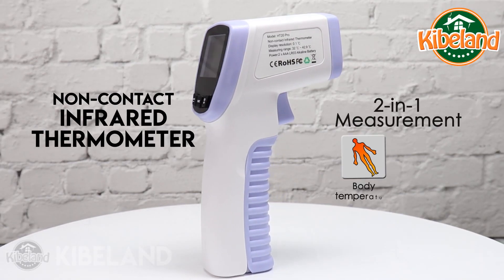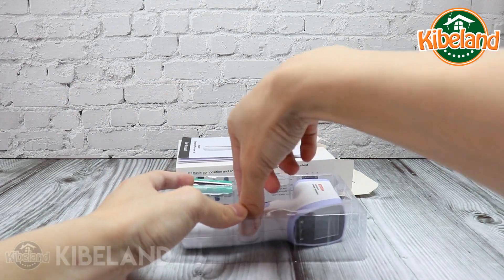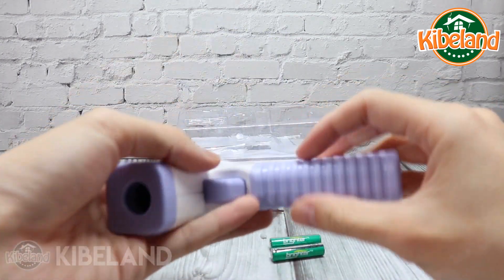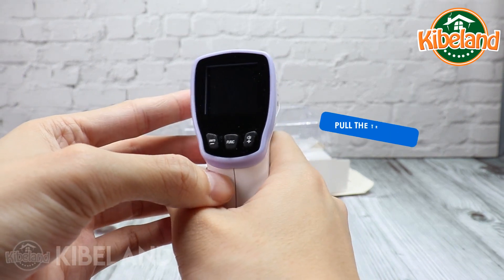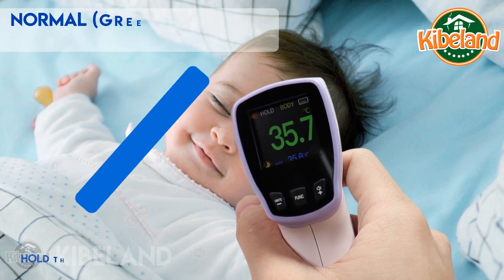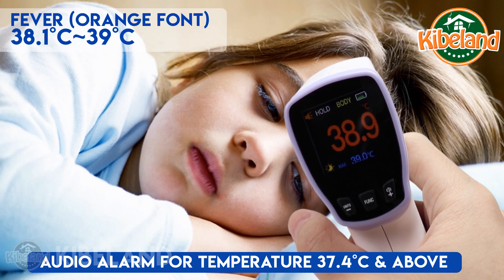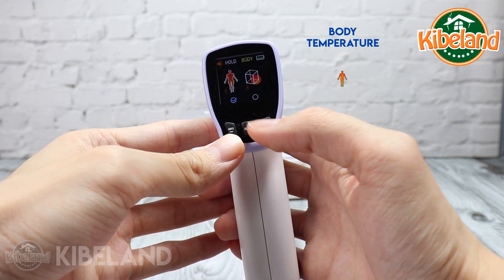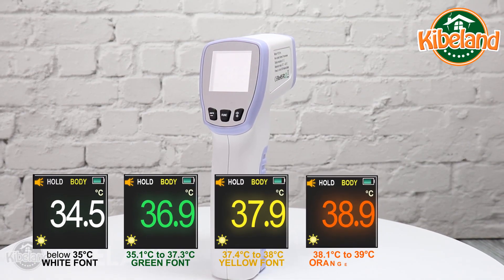CE認證 HT20 Pro非接觸式紅外線額探體溫探熱器探熱槍 CE Certified HT20 Pro Digital Infrared Forehead Body Thermometer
如有興趣請Whatsapp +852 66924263。
產品特點

- 用於測量體溫、環境溫度的動態補償以及物體溫度

- 高靈敏度紅外線溫度探頭

- 字體顏色溫度指示器：

     35°C以下：白色字體

     35.1°C至37.3°C：綠色字體

     37.4°C至38°C：黃色字體

     38.1°C至39°C：橙色字體

     40°C以上：紅色字體

- “Hi"/"Lo"/"Err” 高溫／低溫／錯誤指示燈

- 在攝氏和華氏之問切換

- 兩種測量模式：體溫或物體溫度測量

- 溫度校正

- 數據記錄

- 20秒無操作後自動關機

- 體積小，操作簡便

產品參數

測量範圍：32〜42.9°C（89.6〜109.22°F）

精度：±0.2°C /±0.36°F

分辨率：0.1°C（0.1°F）

發射率：可調0.1〜1.0（機器預設0.95）

測量距離：5〜15cm

數據存儲：最多記錄20組測量值

儲存環境：-20〜60°C（-4〜140°F）≤80％RH 760hpa〜1060hpa

工作環境：16〜35°C（60.8〜95°F）≤80％RH 760hpa〜1060hpa

電源：2 x AAA LR03鹼性電池

尺寸：約141.1 x 89.6 x 38毫米

重量：約97克

套裝包括

1*紅外測溫槍
2節AAA鹼性電池
英文說明書
標準工廠箱產品特點

Infrared IR non-contact thermometer guntype temperature tester. Measure the temperature of an object quickly and accurately.

Features:

Measuring temperature, dynamic compensation of ambient temperature
and object temperature
High-sensitivity infrared temperature probe is adopted for high-precision and stable measurement accuracy
Color display function
White Font (stand by mode): below 35°C (95°F)
Green Font (normal): below 37.3°C (99.14°F)
Yellow Font (slight fever): 37.4~38°C (99.32~100.4°F)
Orange Font (fever): 38.1~39°C (100.58~102.2°F)
Red Font (high fever): 40°C (104°F)
Switchable temperature unit °C/°F
Data lock function
Backlight and adjustable brightness function
MAX/AVG/MIN value selection
ON/OFF buzzer function
When the infrared temperature measuring gun detects that the environment is lower than 16°C (60.8°F) or higher than 35°C (95°F), the display screen will display the prompt of "Err"
Fever Alert:
When checking the body temperature is lower than 32°C (89.6°F), it will display the "LO" in white font and make a "di - di" sound
When the body temperature is above 37.3°C (99.14°F), it will appear in orange font and make a "di- di" sound
When the temperature is higher than 43°C (109.4°F), the "Hi" font is red and make a "di- di" sound
You can choose the mode of measurement, human body or object
Automatic shutdown after 20 sec
Portable easy to operate and carry anywhere

Specifications:

Measuring range: 32~42.9°C (89.6~109.22°F)
Accuracy: ±0.2°C/±0.36°F
Resolution: 0.1°C (0.1°F)
Emissivity: adjustable 0.1~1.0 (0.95 preset in the machine)
Measuring distance: 5~15cm
Data Storage: record up to 20 groups of measurement
Storage Environment: -20~60°C (-4~140°F) ≤80%RH 760hpa~1060hpa
Operating Environment: 16~35°C (60.8~95°F) ≤80%RH 760hpa~1060hpa
Power Supply: 2 x AAA LR03 alkaline battery
Size: approx. 141.1 x 89.6 x 38mm
Weight: approx. 97g

Set Includes:

1 x Infrared thermometer gun
2 x AAA alkaline battery
English Instruction Manual
Standard Factory Box